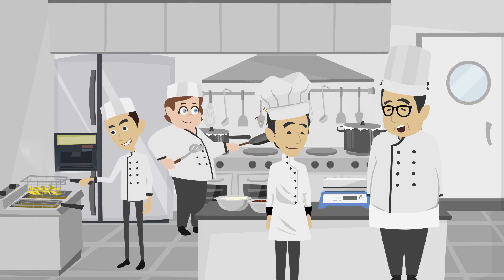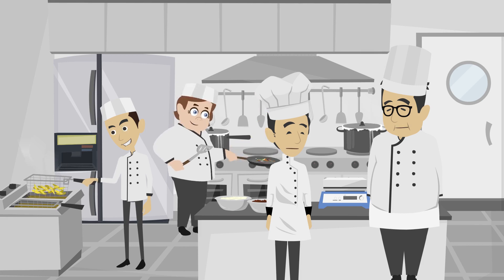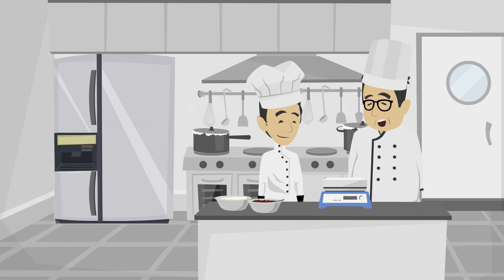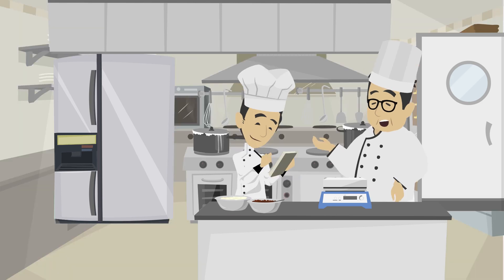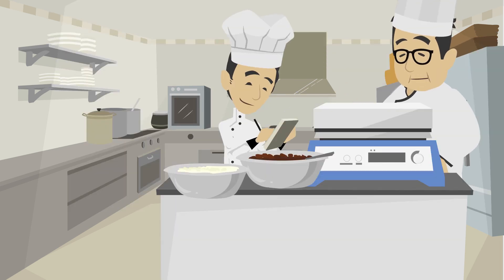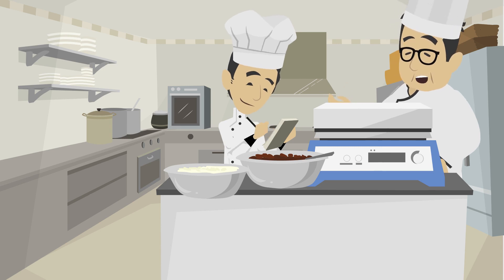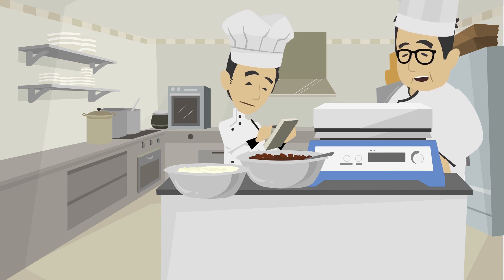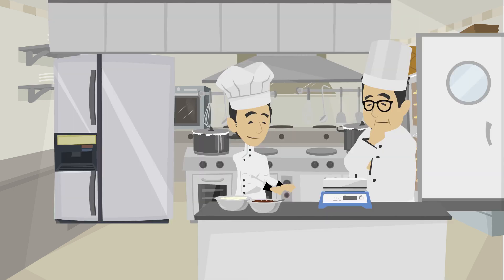How to use a weighing scale in the kitchen.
Watch as Chef Simon teaches young Jay the basics of kitchen. In this kitchen fundamentals, Jay a trainee learns how to use the weighing scale.

💻 To Learn about other subjects in hotel industry enroll in a membership to the learning academy

✅ To train your team online effortlessly visit our team plan

Clarifiedbetter.com is a site to help hoteliers train their team efficiently. Every day on this Youtube channel viewers can expect educational content that can make learning fun. The blog on the site also features articles to help you open a hotel, improve revenue, save cost, and download standards and processes.